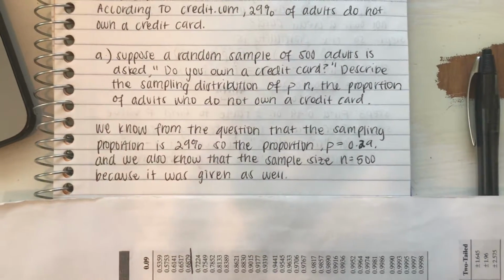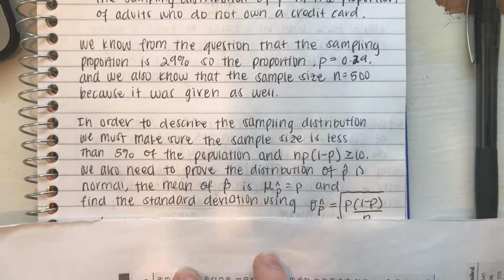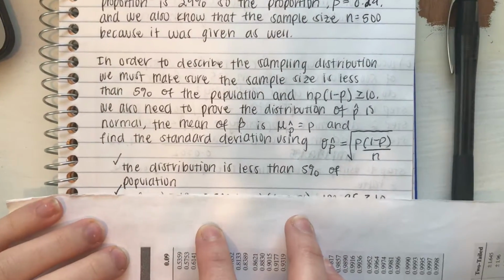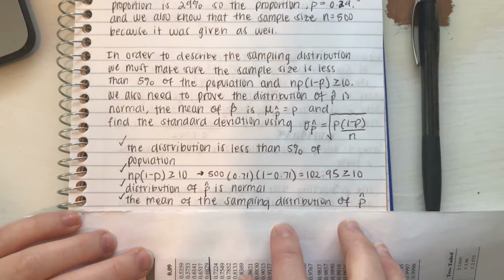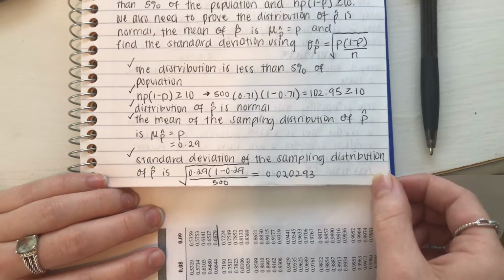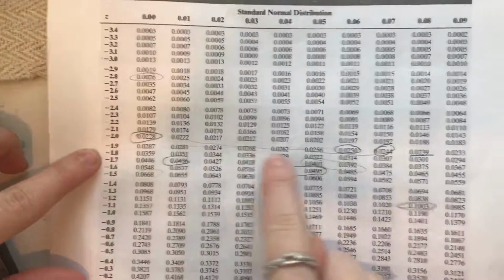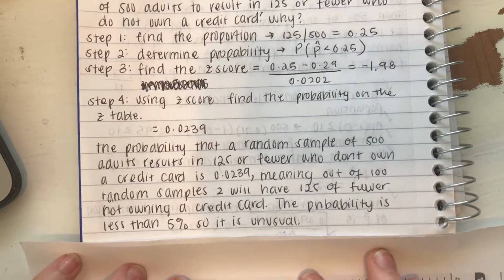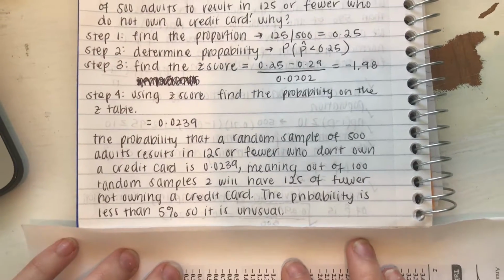ECON 2300 S18 Quiz 3 Question 2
By Madeleine Gruber and Nico Yankovich